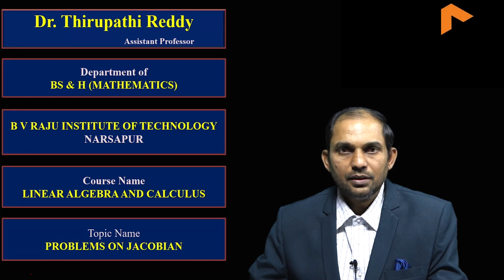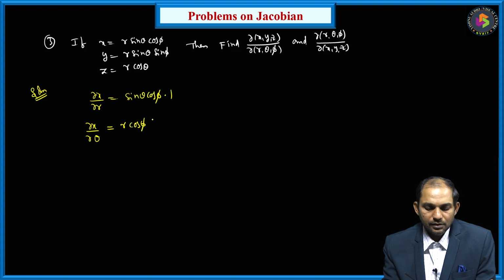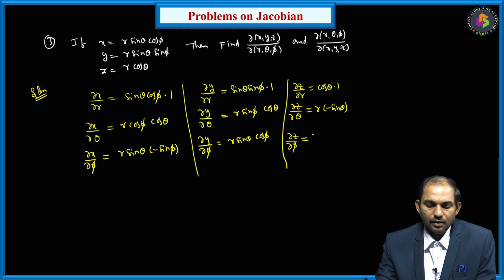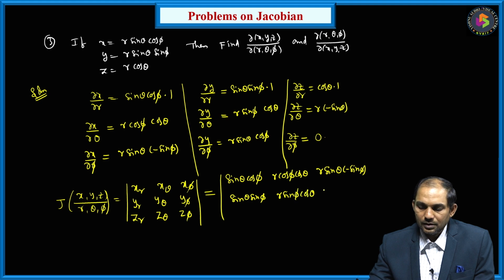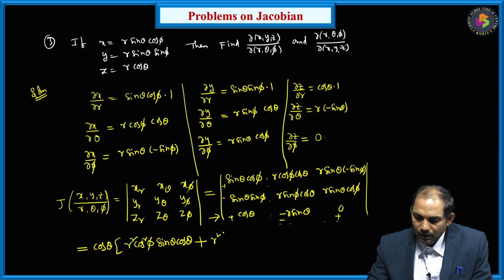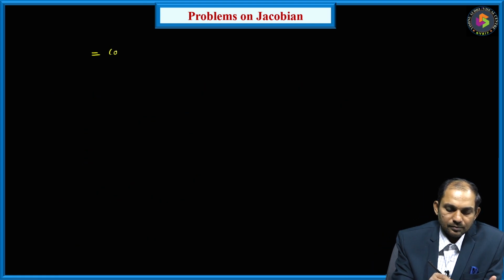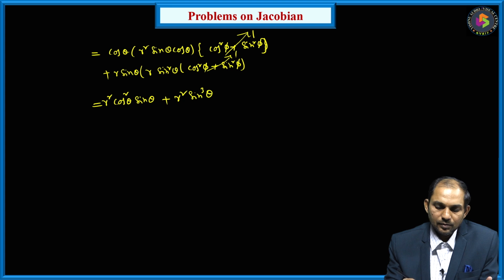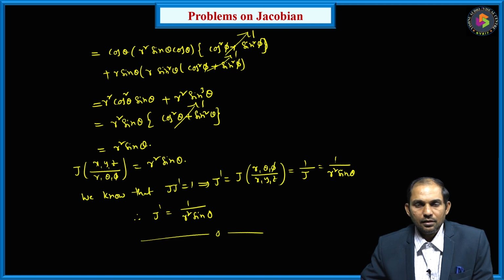Problems on Jacobian - Part-3 by Dr. T Tirupathi Reddy